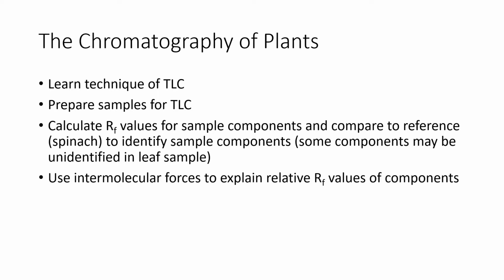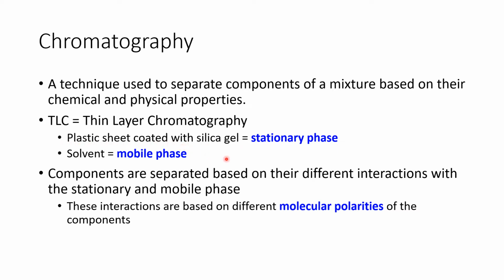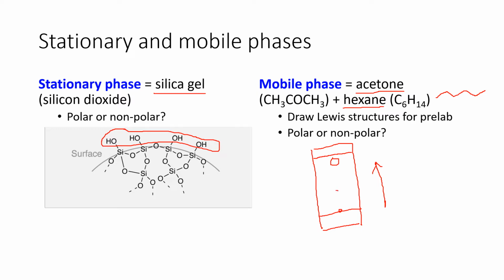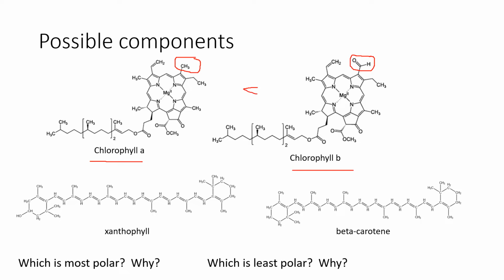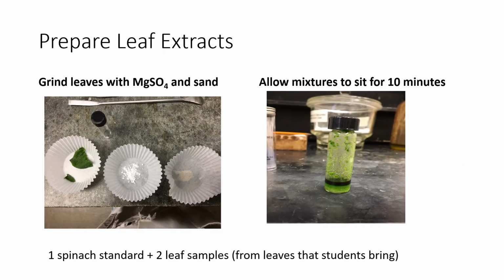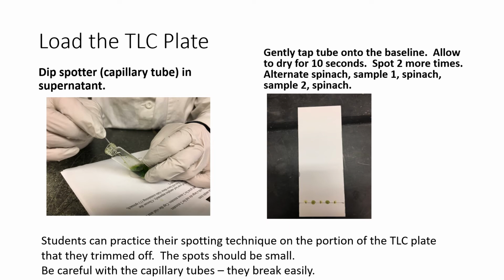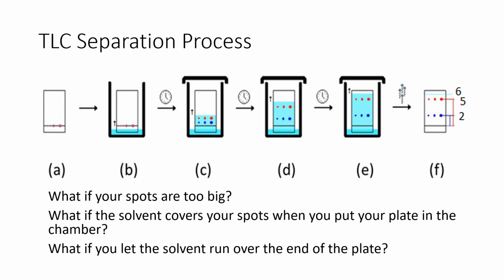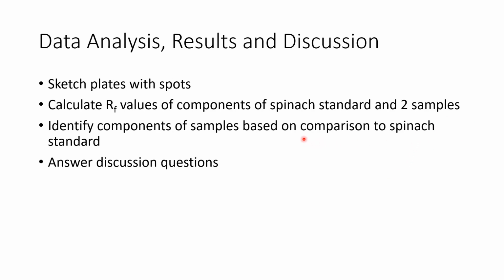Week 11 Recitation Explanation of Lab Slides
This is a walk through of the slides which would normally be gone through during recitation to explain the upcoming lab.